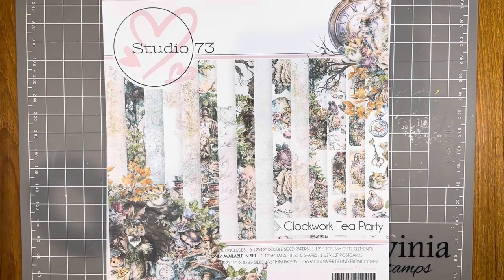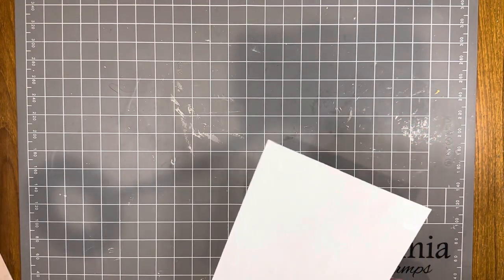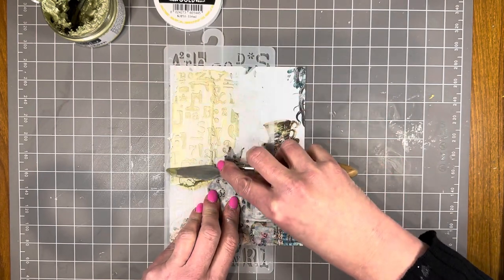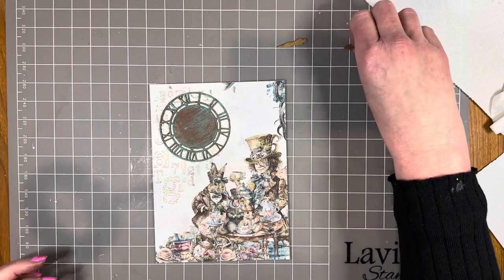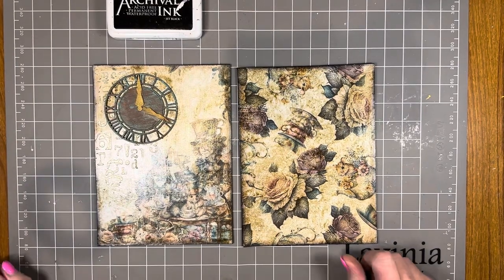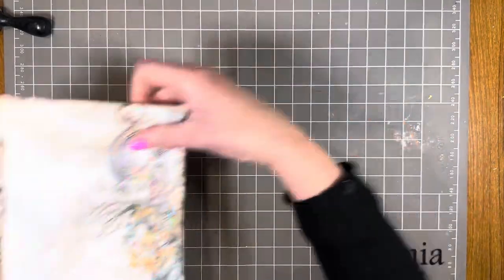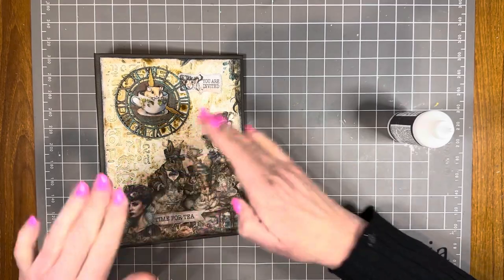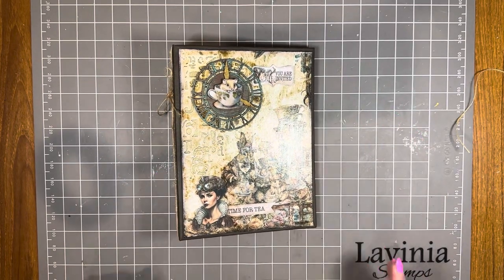Studio 73 Clockwork Tea Party Journal - Part 1: Making the Journal Cover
In this video Julie creates a Journal Cover using the Studio 73 Clockwork Tea Party Collection.

Products used:
Studio 73 Clockwork Tea Party Collection
Box Board 1200um
Stamperia Primer
Stamperia Allegro Paint - Turtle Dove, Earth Brown
Kaisercraft Cardstock Slate
Lavinia Greyboard Clocks 2
Stamperia Aqua Colour Spray - Leather
Stamperia Vintage Patina Turquoise
Prima Wax - Vintage Gold
Stamperia Mix Media Glue
Stamperia Craft Glue
Stamperia Gold Crackle Paste
Stamperia Stencil Create Happiness Letter and Number
Stamperia Dye Ink Pad Coffee
Paper Distresser
Ranger Archival Ink Jet Black
Ranger Mini Ink 1" Blending Tool
Tim Holtz Domed Blending Foam